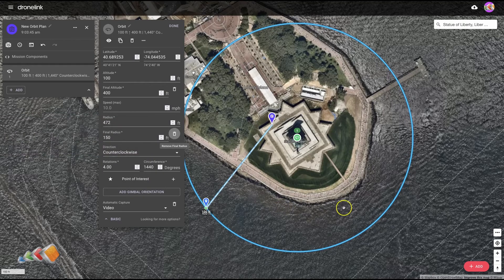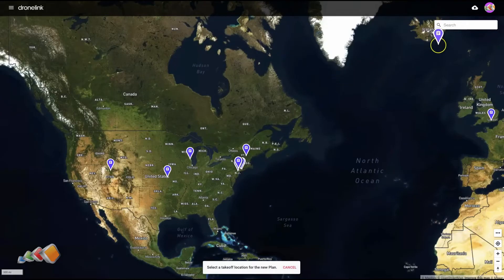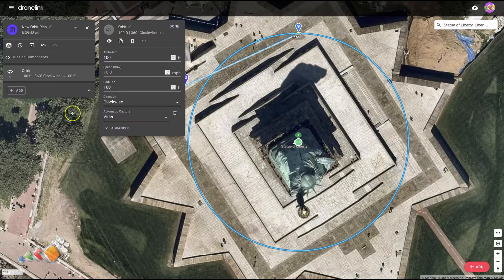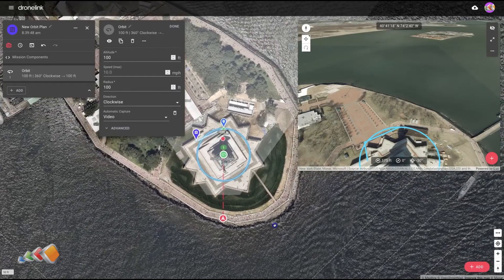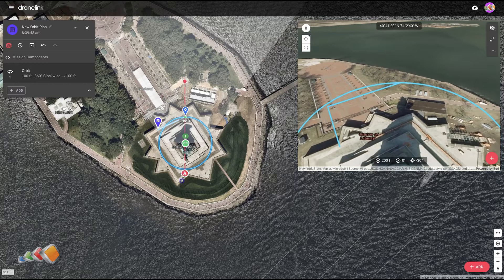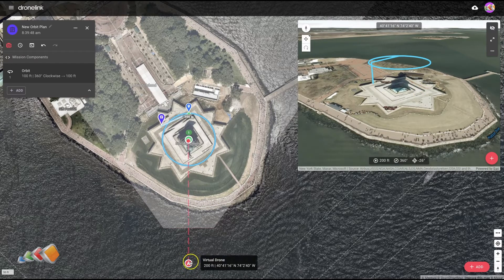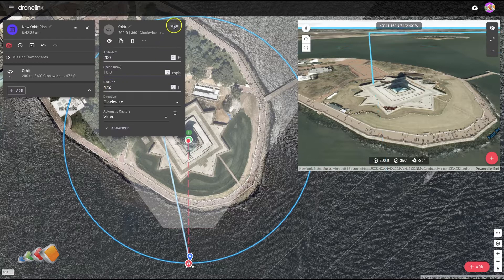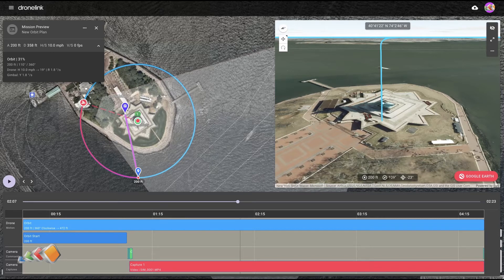Dronelink Orbits - Part 1 - Easy Setup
Knowing how to set up an orbit, adjust framing, and used advanced features to create spirals and change framing is key to getting some great footage.
This video is the first of a series covering the orbit function and shows  how to quickly setup an orbit to make sure that everything you need is in frame every time,.